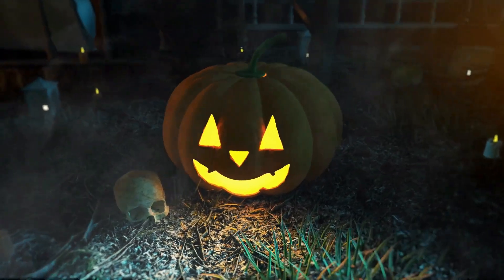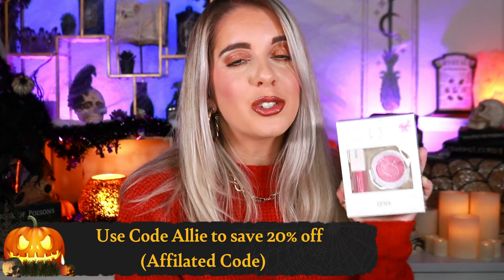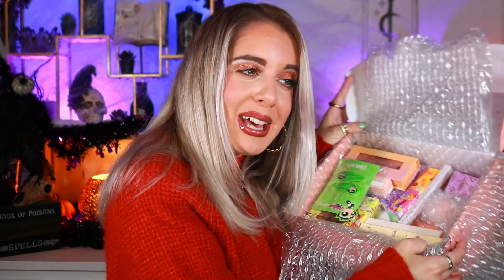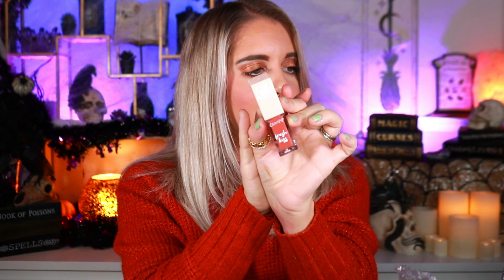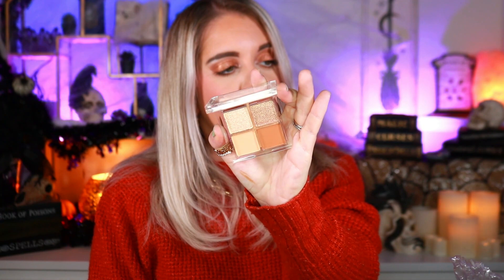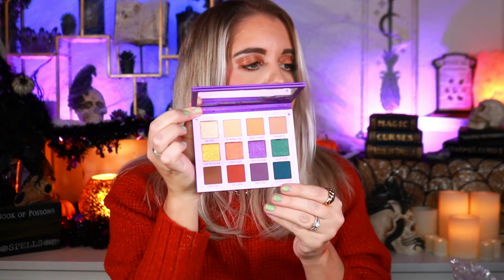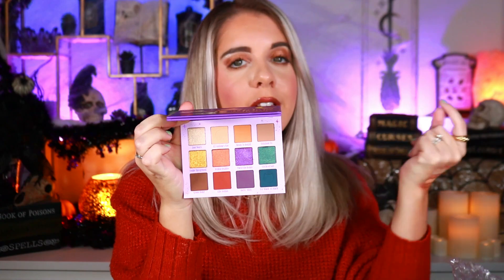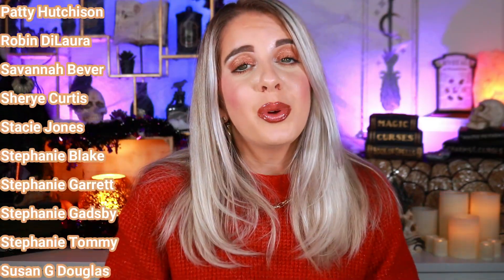NEW! COLOURPOP SPOOKY SECRET $49 MYSTERY BOX! || WAS IT GOOD?! || OCTOBER 2022 || VLOG-O-WEEN # 5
Hey Guys!
In today's video I unbox another colourpop mystery box! This retailed for $49 and has over 13 full sized items in the box with a value of over $100. Is this their best box yet?!

*Products Worn*
Tatcha Silk Canvas Primer
Loreal Infallible Pro Matte Foundation
Huda Beauty Faux Filter Luminous Concealer
Jaclyn Cosmetics Face It Brightening Palette
Jaclyn Cosmetics Toasty Liner with Be bold liquid lipstick with Oh Hai in the center

Allie Dawson
52 Riley Road # 356